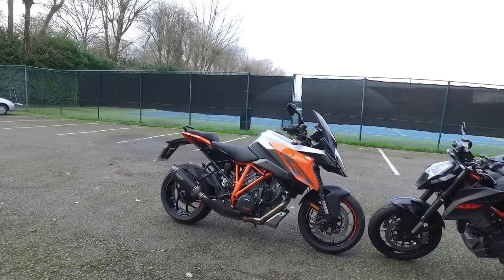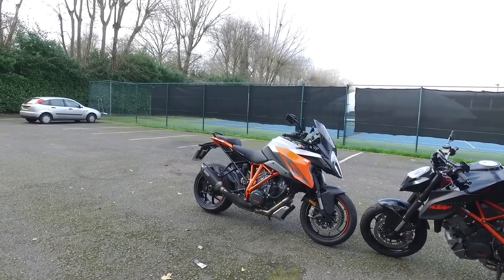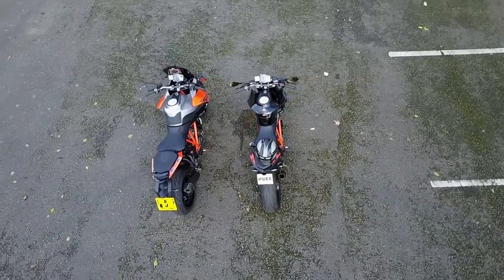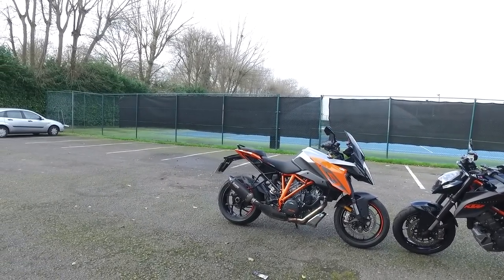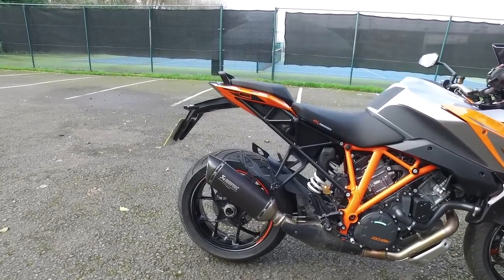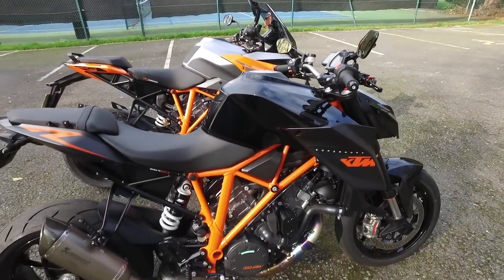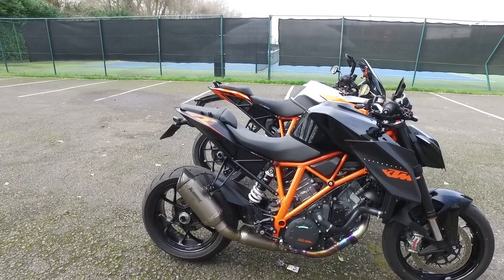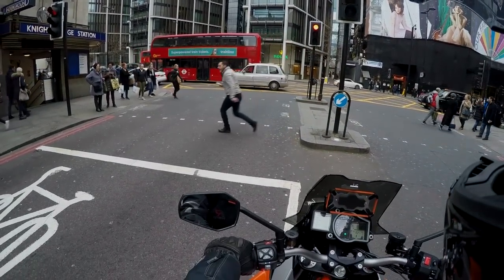KTM 1290 Super Duke GT meets the 1290R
My final thoughts on the GT and some comparisons with the R and the BMW 1200GS.

Wanting an answer to a question? Most probably it is answered in the FAQ

Logo, intro and channel art by Emanuele Monaco.